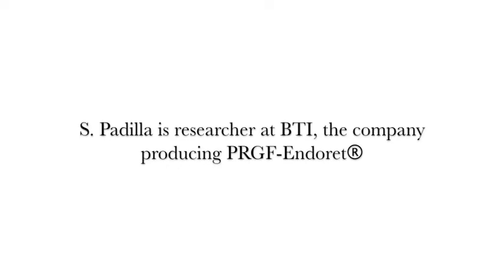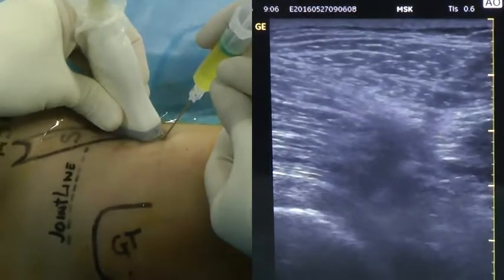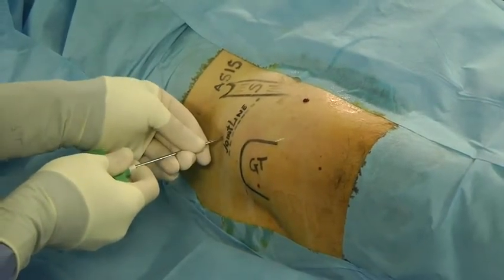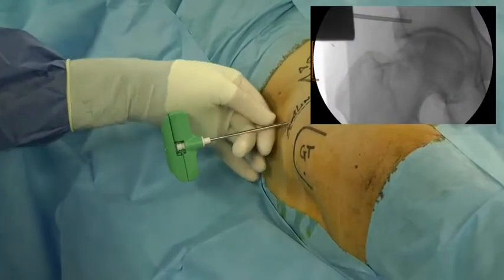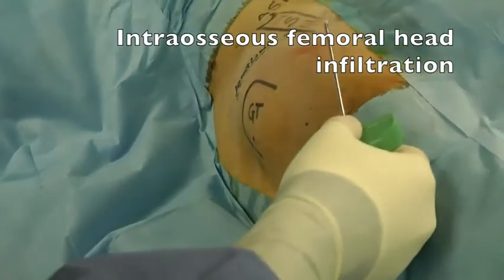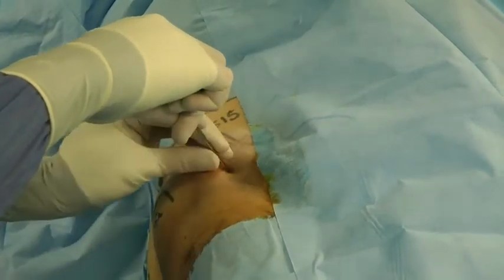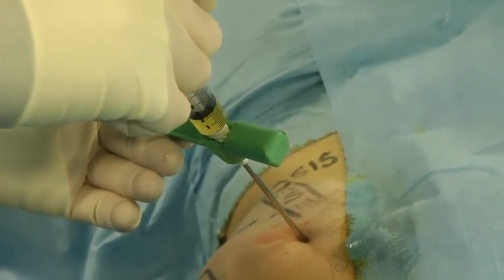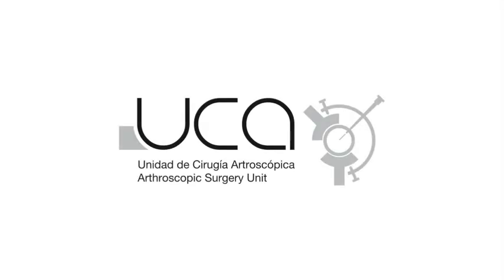Intraosseous Infiltration of Platelet-Rich Plasma for Severe Hip Osteoarthritis